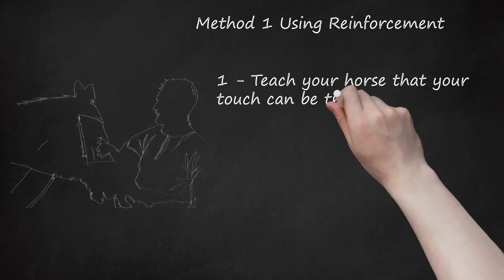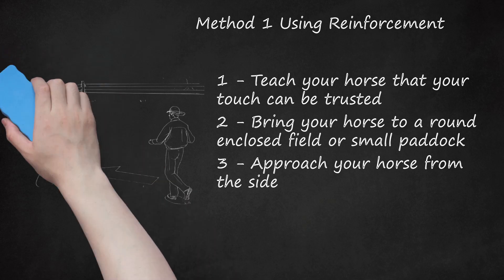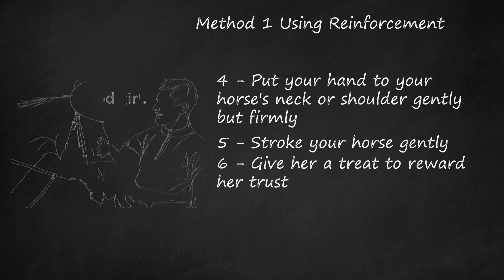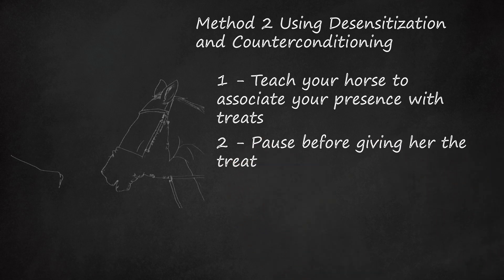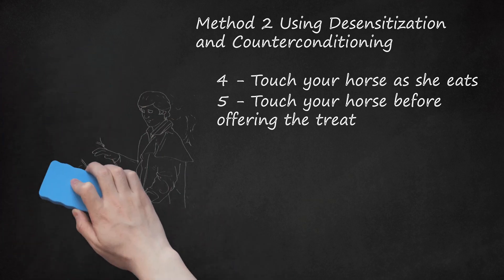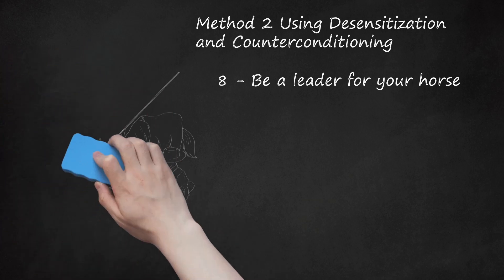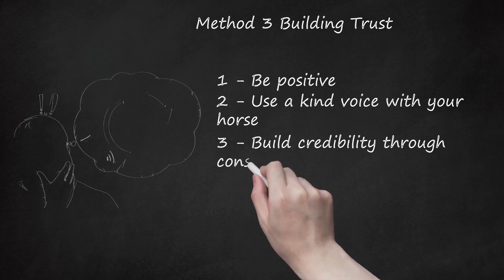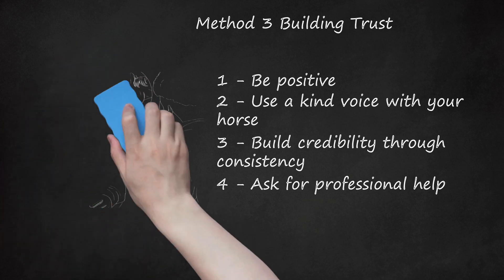Building Trust with a Head Shy Horse: Techniques for Gentle Training and Reinforcement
Building Trust and Gentle Training Techniques for a Head Shy Horse. This video explains how to gain the trust of a head shy horse through patient and calm training. The first method discussed is reinforcement, where the horse is taught that human touch is a positive thing. The steps of behavioral training require time and consistency, and it is important to approach the horse calmly and confidently. The video suggests bringing the horse to a round enclosed field or paddock, free from distractions, where the horse can feel safe. The trainer should approach the horse from the side and wait for signs that the horse is open to being touched. If the horse shows resistance, the trainer should respect that and not force touch on the animal. The trainer can then start with a gentle touch to the horse's neck or shoulder, assessing the horse's response. Gradually, the touch can be moved closer to the horse's head, always going at the horse's pace to develop trust. Brief strokes can be given, following the direction of the horse's hair, and over time, the duration of the touch can be increased. A treat can be given as a reward for the horse's trust, accompanied by affirming words or a whistle. The second method discussed is desensitization and counterconditioning, where the horse learns to associate the trainer's presence with treats. The trainer stands in front of the horse, slightly to the left, and offers a treat without attempting to touch the horse. This builds trust as the horse learns to associate the trainer's presence with something positive. The trainer can gradually bring the treat closer to the horse's muzzle, allowing the horse to direct the speed of progress. Positive reinforcement is emphasized throughout the training process to strengthen the connection between desired behavior and reward.